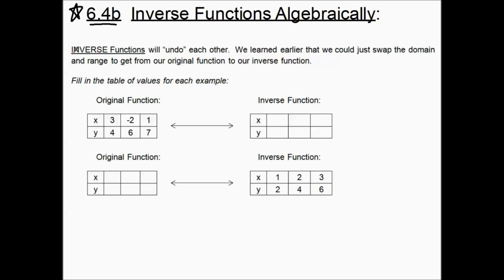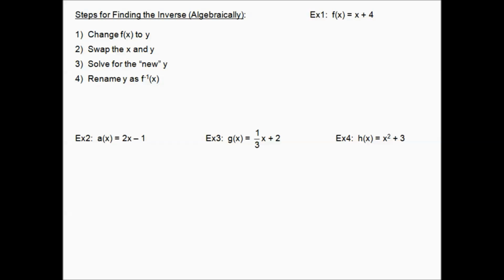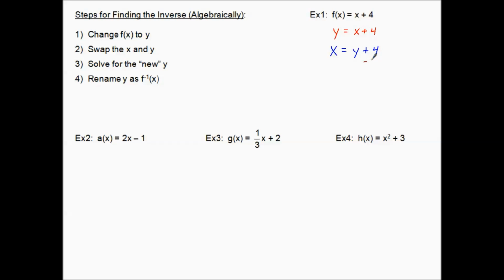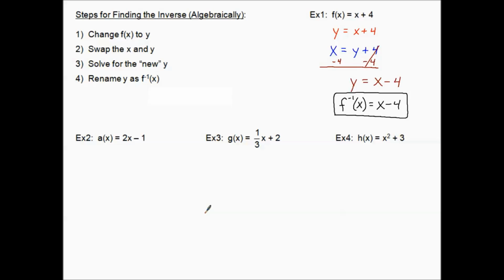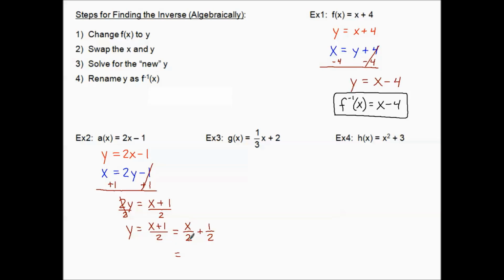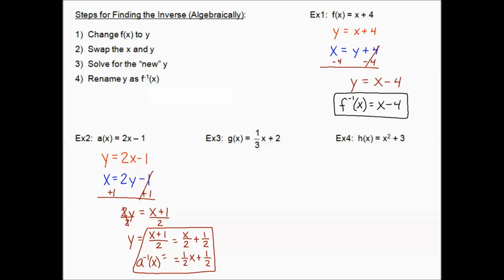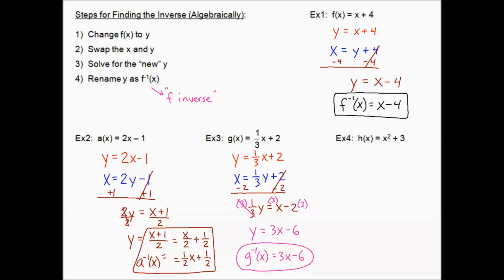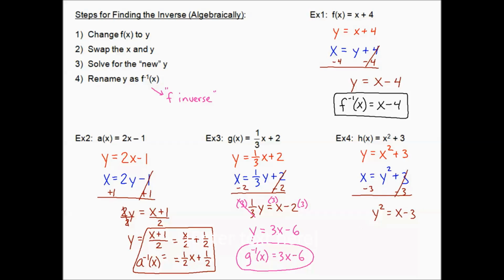Finding Inverses Algebraically